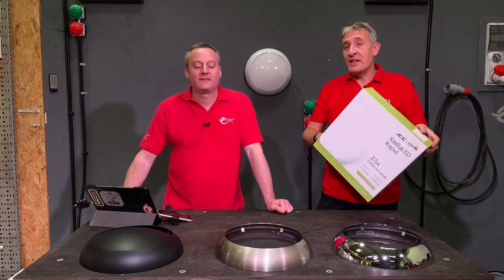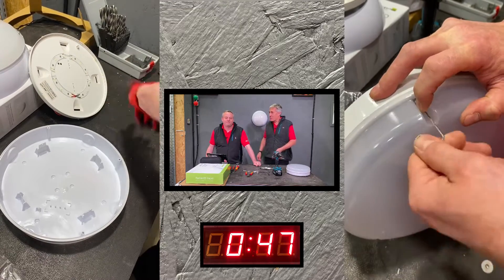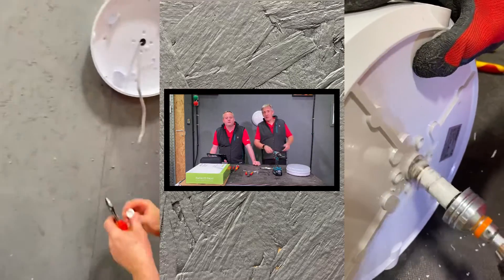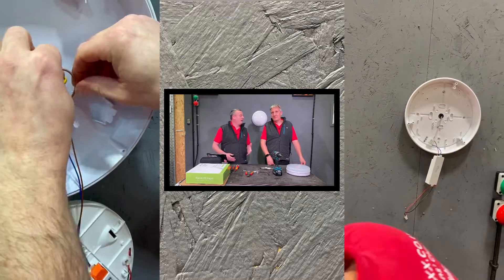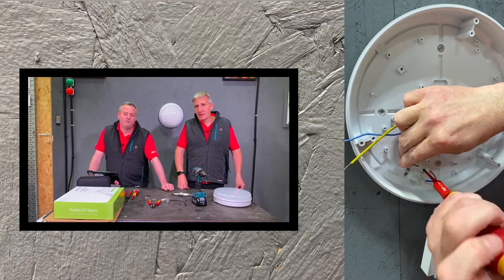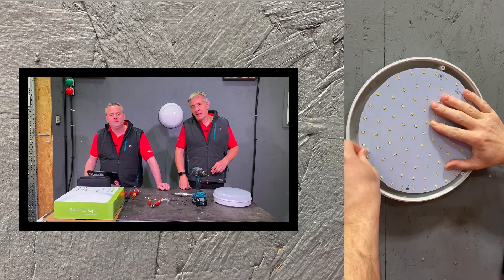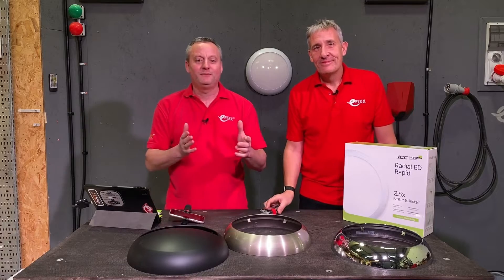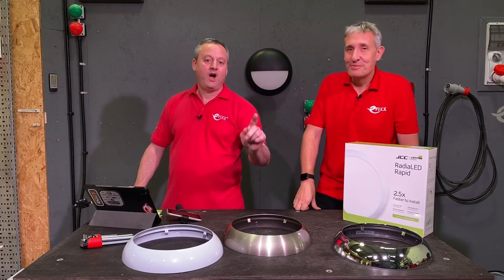ELECTRICIANS TIME IS MONEY - FASTER LIGHTING INSTALLATION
The JCC Lighting Radialed Rapid claims to be two and a half times faster to install compared to similar LED bulkhead lights.

So we decided to buy a similar LED bulkhead light from a well-known supplier to the trade and DIY.

So for our lighting installation, we put our resident electrician speedy Gaz to try them out.

JCC Radialed -vs- Another

== AD
Products featured
RadiaLED® Rapid LED Bulkhead

🕐 TIME STAMPS 🕕